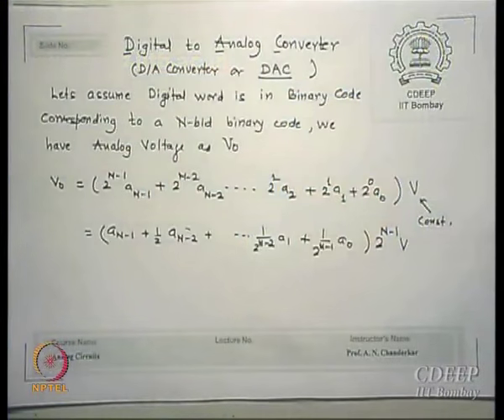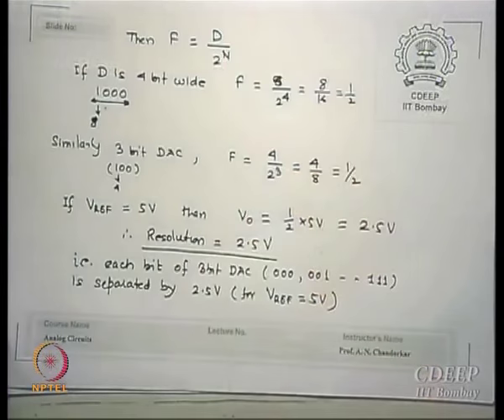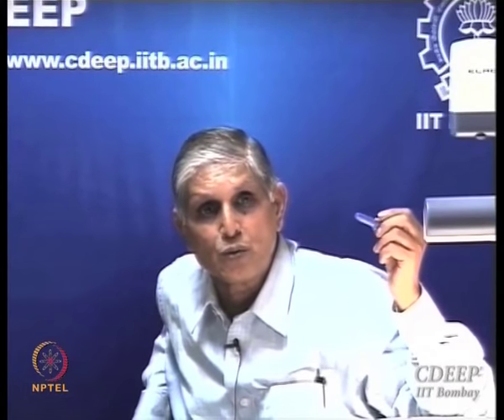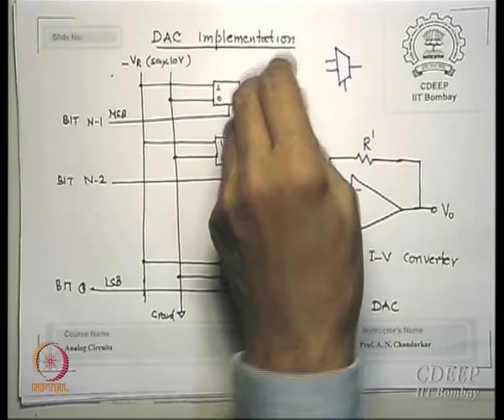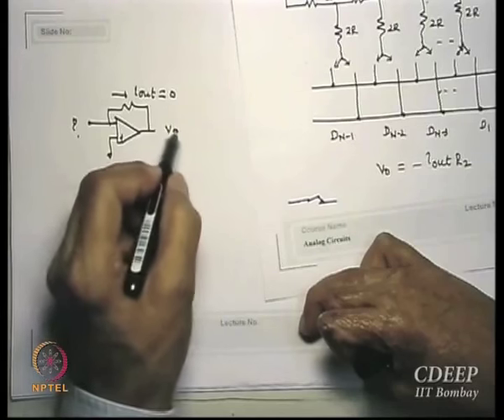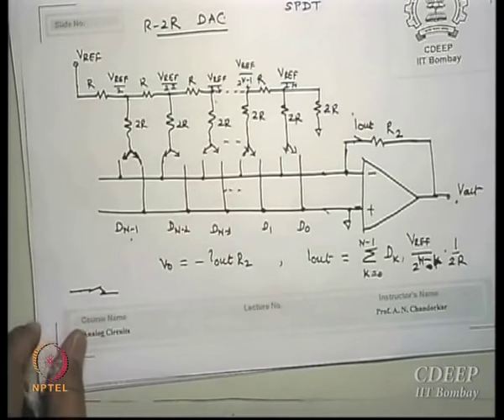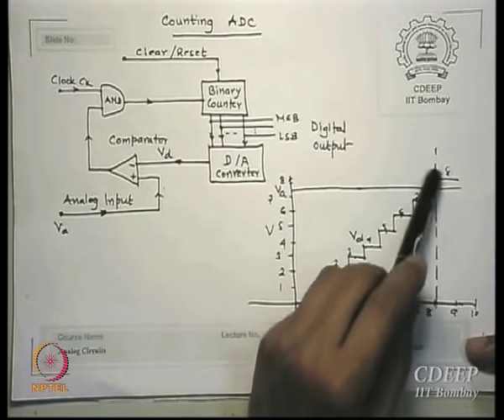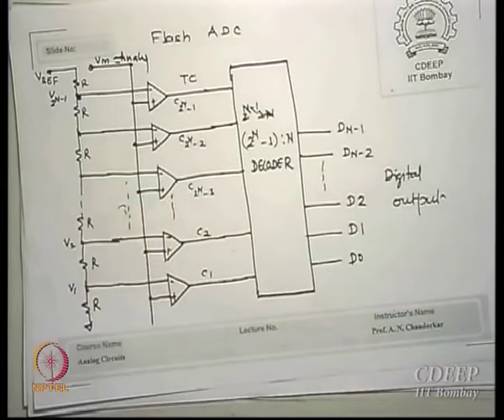Mod-01 Lec-25 DAC/ADC